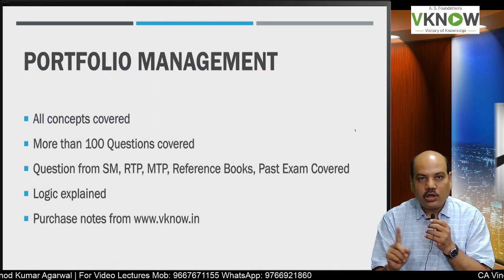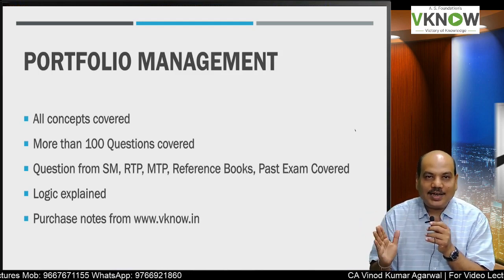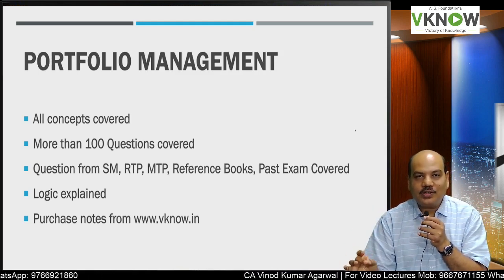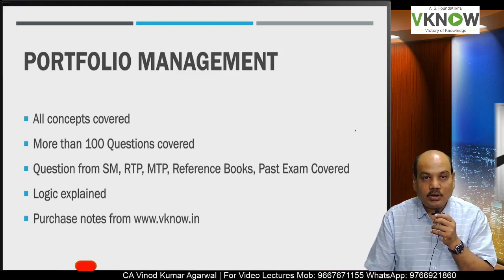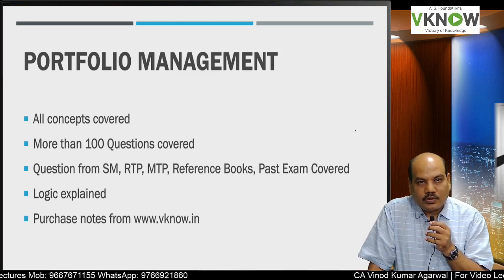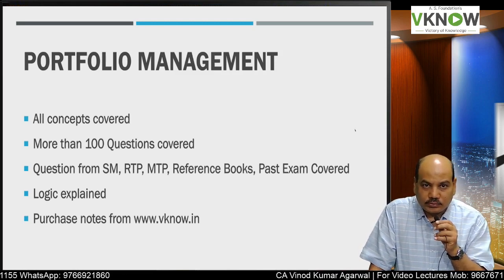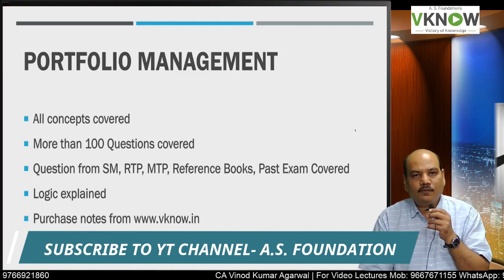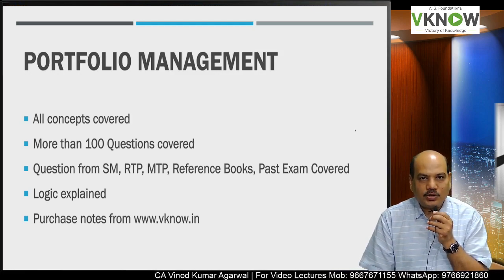Watch Free Portfolio Management Lectures | CA Vinod Kumar Agarwal On AS Foundation's YouTube Channel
Calling all CA Final, CMA Final, CA, and MBA students! Enhance your knowledge and excel in your studies with our comprehensive portfolio management lectures. These videos cover all the essential concepts, provide analysis of over 100 quotations, and include questions from SM, RTP, reference books, and past exams. We leave no stone unturned in explaining the logic behind each topic.

Get ready to ace your exams with AS Foundation's free portfolio management lectures. Let's embark on this learning journey together and achieve academic excellence.